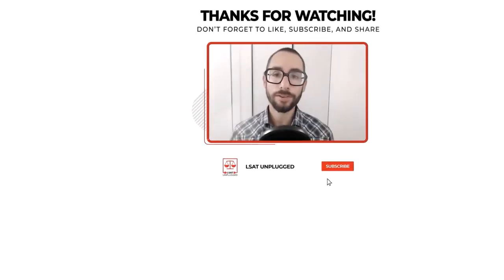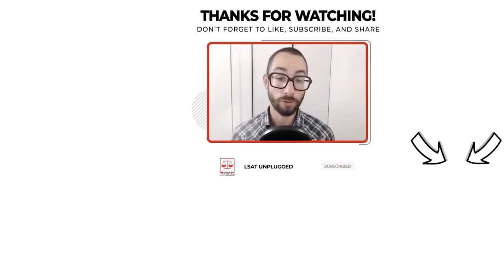Getting into the 180 LSAT Mindset